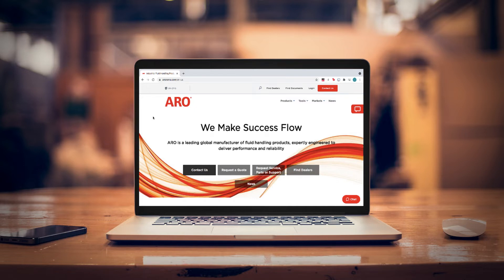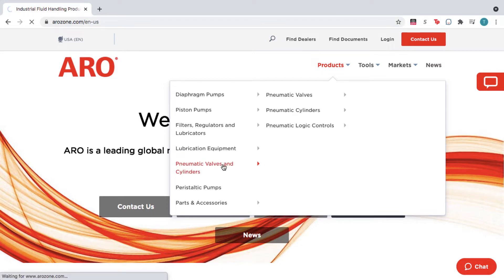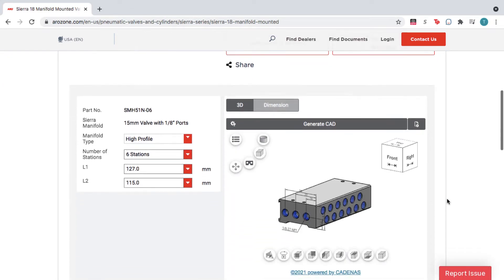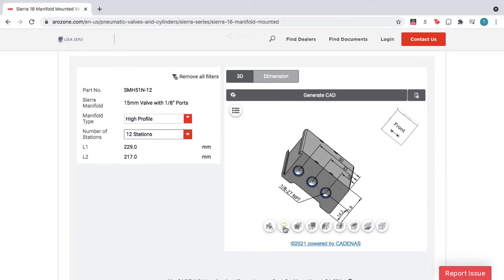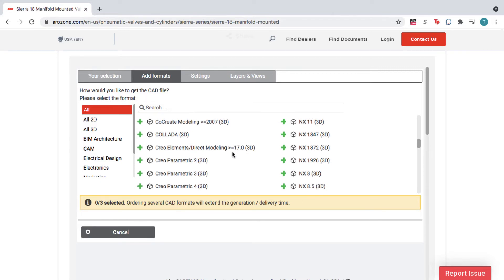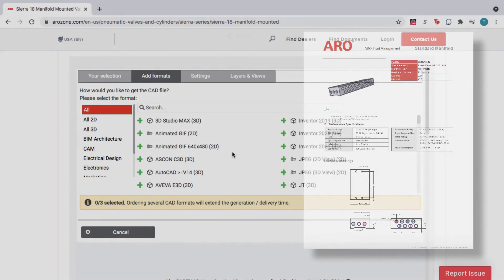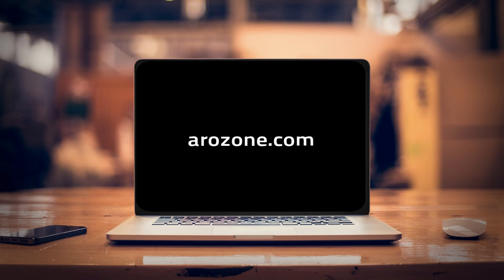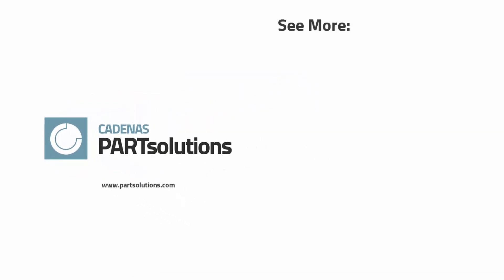How to Configure and Download a 3D CAD Model from AROzone.com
ARO Fluid Management, a leading manufacturer of fluid handling products, has launched a new, interactive product configurator. Built by CADENAS PARTsolutions, the tool reduces design time by providing immediate turnaround for customized product models of ARO’s 17 valve families.
The configurator, which services ARO’s primary valve lines, shortens the turnaround time for process engineers designing products and receiving CAD files by enabling them to design and order products on their own time, online. They can search for, design, and order the exact products they need and receive immediate downloads.